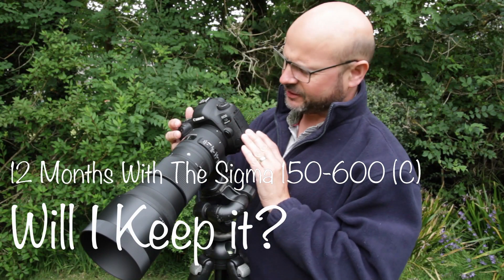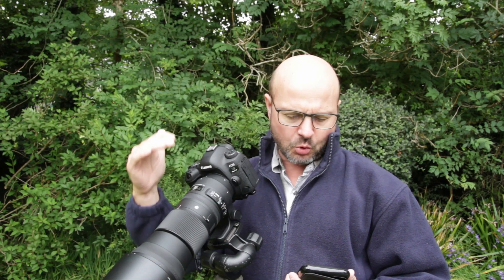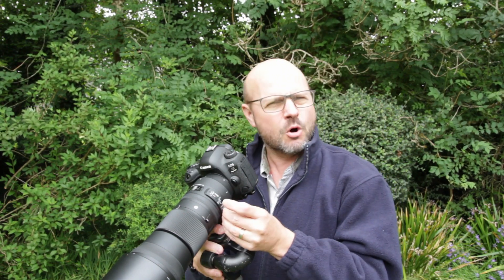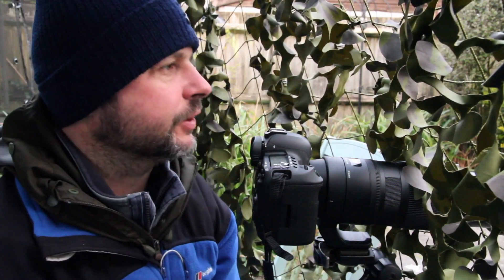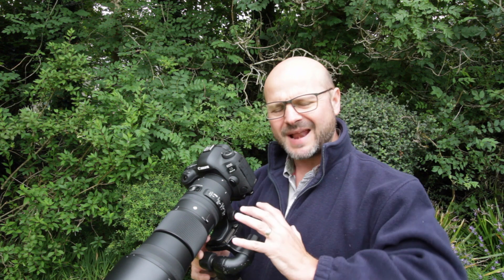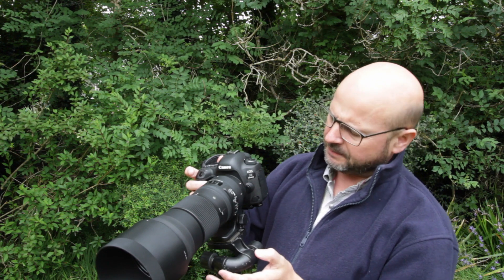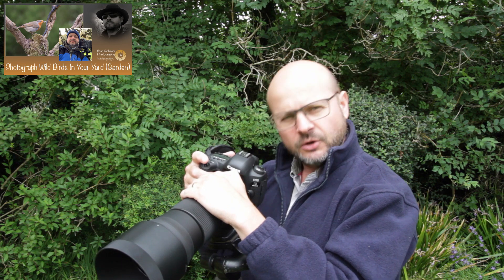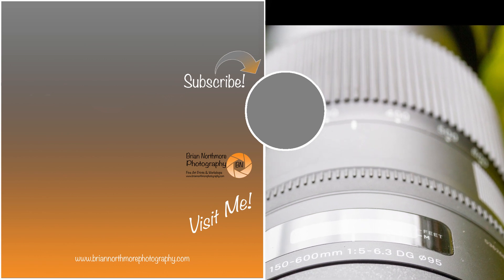Sigma 150 600mm Contemporary Review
Do I Keep It Or Sell It? 12-month review of the Sigma 150-600 Contemporary lens. I shoot Aviation and also used the lens for wild bird photography. Find out how I got on.

Last year I purchased the Sigma 150-600mm F5-6.3 Contemporary lens. I had purchased it for aviation photography, but it also opened a new subject to me - Wild Birds. In this review 12 months on from the upgrade I discuss how the lens suited the aviation and wild bird subjects
I explain how the lens handles, focuses, and the quality of the images. I share real photographs taken with the lens.
The 150-600mm Contemporary Lens was tested and mounted on my Canon 5D MKiv, on a tripod, monopod and handheld.
I recommend watching this video and finding out the full story behind my upgrade decision:

I have a dedicated GEAR PAGE on My Website. If you are interested in any of the products used in this video please check out my gear

Sigma 150-600mm F5-6.3DG OS HSM Contemporary Canon Mount Lens

JJC Camera Hand Strap (Made the lens much more comfortable to handhold)

Chapters:
00:00 Introduction
00:47 Why did I buy this lens?
02:05 How it performed - Aviation Photography
04:00 Autofocus performance and options Aviation photography
04:54 Optical Stabilisation Options
05:43 Using the Lens with a Monopod
07:20 Example Aviation photographs
08:40 Wildlife - Garden Bird Photography how did the lens perform
11:24 Autofocus performance and options Garden Bird Photography
13:39 Example Garden Bird Photographs
14:20 The Verdict do I keep it or sell it?

I’d like to hear your thoughts on my photos, have you join me on a workshop or just chat about photography I am easy to find at: